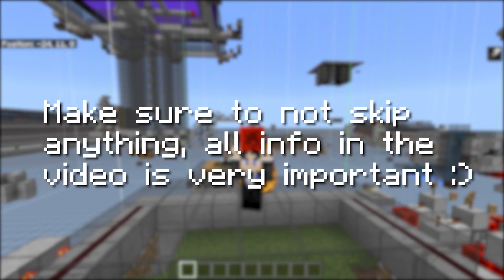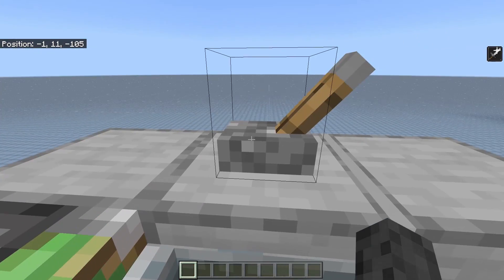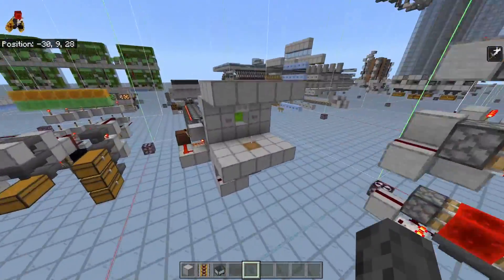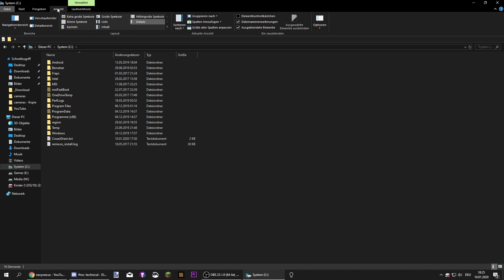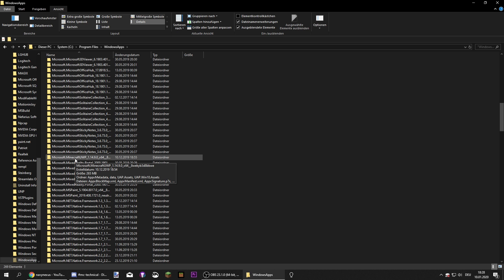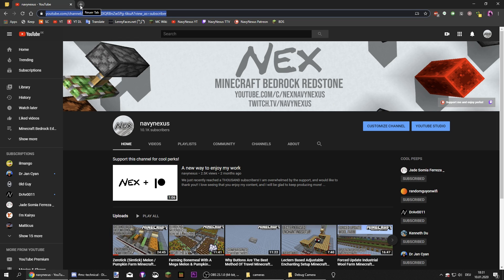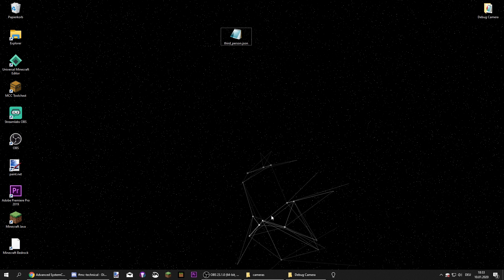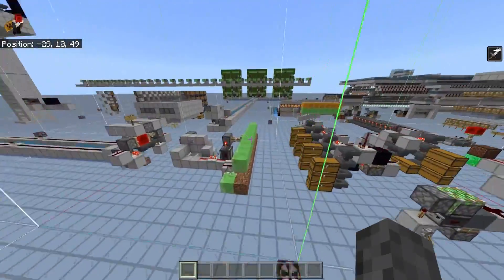Guide to Activating Freecam / Debug Camera Mode on Minecraft Bedrock Tutorial 1.17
Thanks to discord user Raven for helping me with some of the stuff that needs to be done here.
Hey everyone, today I'm showing you how to activate the hidden freecam / debug camera mode on Minecraft Bedrock Edition (only Windows 10)!
It's a very useful utility tool and can be done in 100% vanilla, no mods, works in survival and on servers too.

No set schedule, but regularily new, interesting and useful content
Casual streams, no schedule
Discord Server Invite Link!